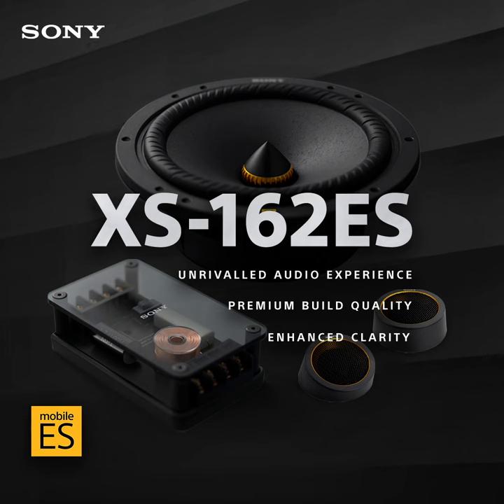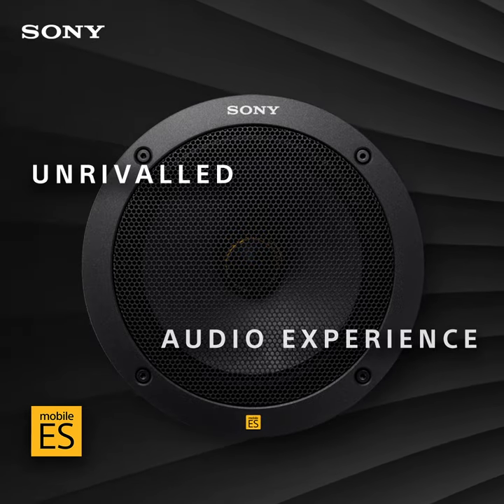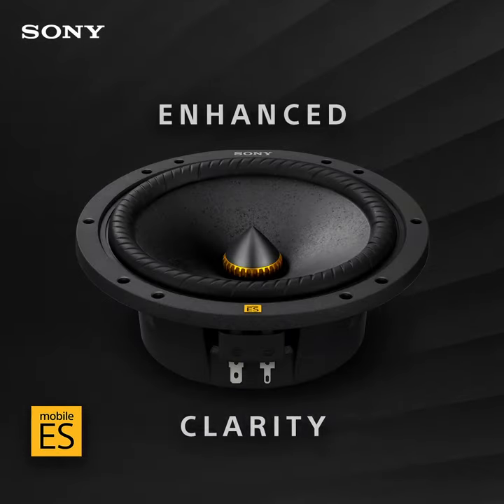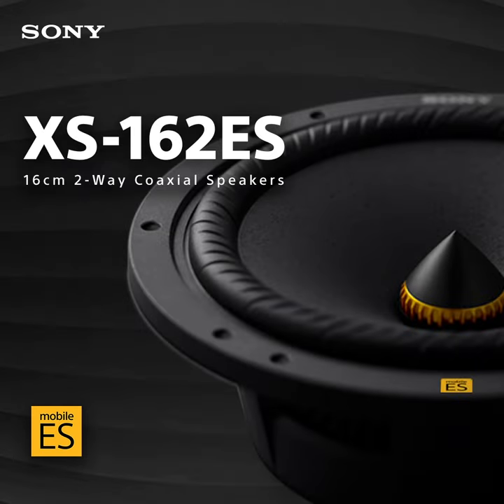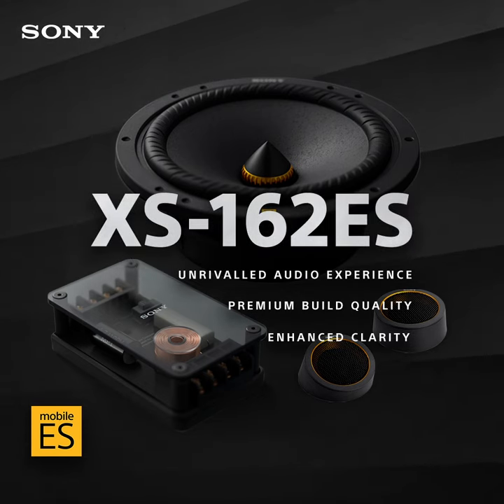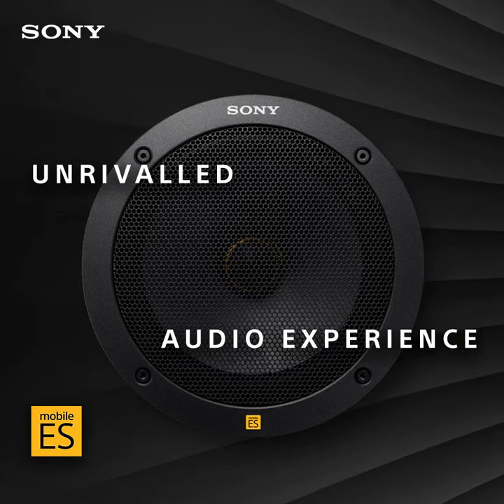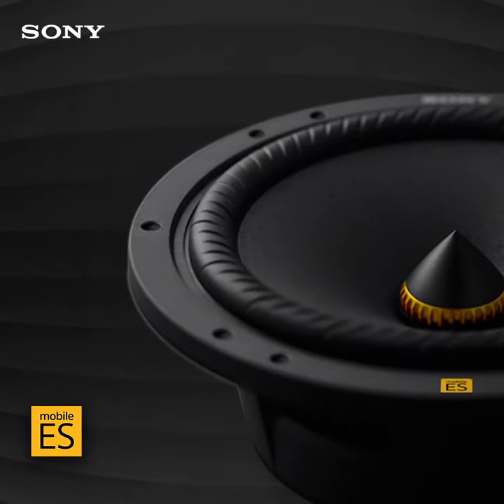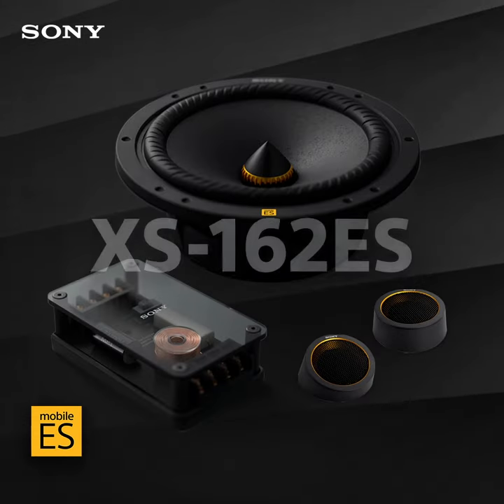Sony XS-162ES (Voiced by King Kaka)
XS-162ES
16cm Coaxial 2-way
Component Speakers

• 270W max. power
• 90W RMS power
• Soft dome tweeter
• Output sound pressure
 89dB ±2dB SPL (1W,1m)
• Eective Frequency Range
 40 - 40,000Hz
• Component, 2-way
• MRC Aramid Fiber Matrix
• HiRes audio
• 3 years Warranty